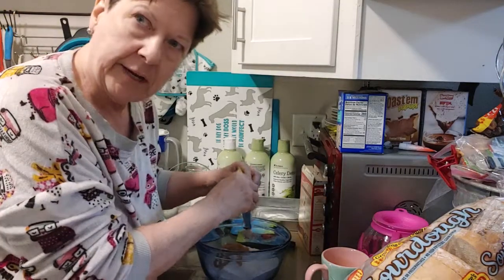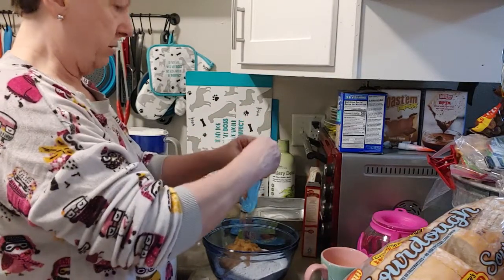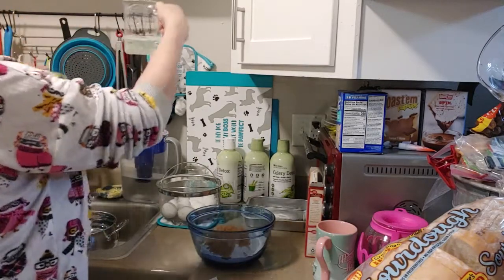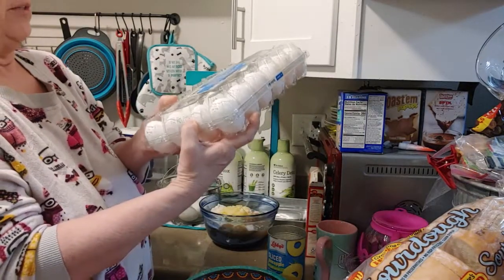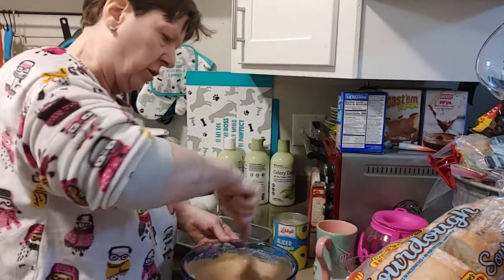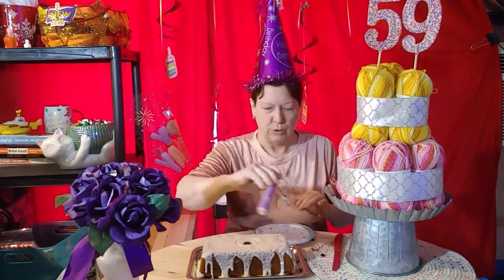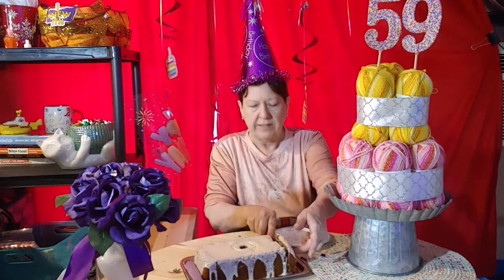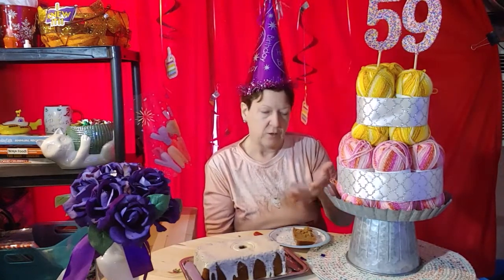Here i am making my Birthday Carrot Cake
Another experiment for making this cake. ended up pretty sweet,, that frosting really ruined it. so be warned if you try it.